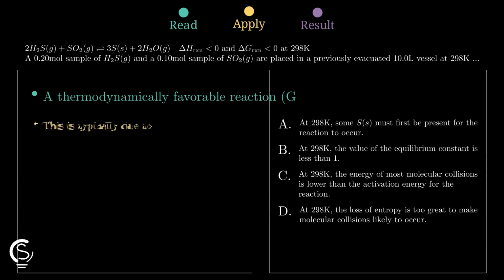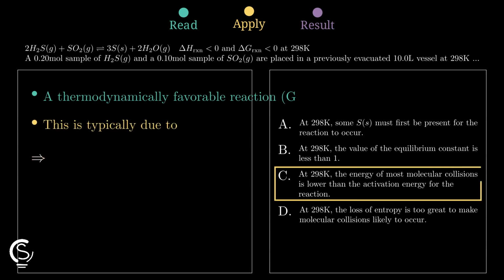2023 AP Chem Question 45 - Thermodynamic vs Kinetic Control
Detailed step-by-step solution for the 2023 AP Chemistry Question 45 focusing on Thermodynamic vs Kinetic Control. We analyze why a reaction with a negative Gibbs free energy might not show observable product formation at room temperature. Question: 2H2S(g) + SO2(g) â 3S(s) + 2H2O(g) Î H 0 and Î G 0 at 298 K. A 0.20 mol sample of H2S(g) and a 0.10 mol sample of SO2(g) are placed in a 10.0 L vessel. Even though the reaction is thermodynamically favorable, the formation of S(s) was not observed. Which of the following best explains why S(s) is not produced at 298 K? Options include equilibrium constants, entropy loss, and activation energy barriers. Want more AP practice?